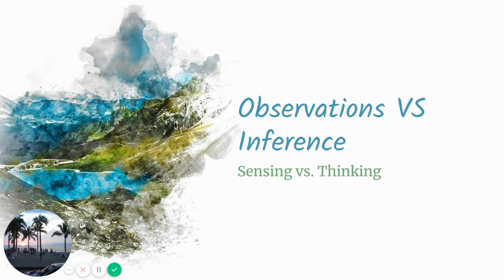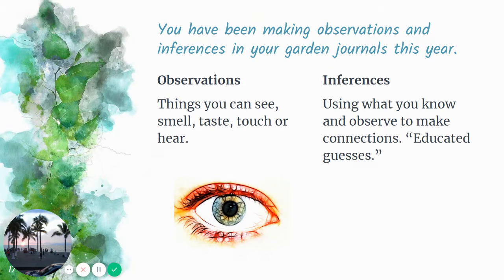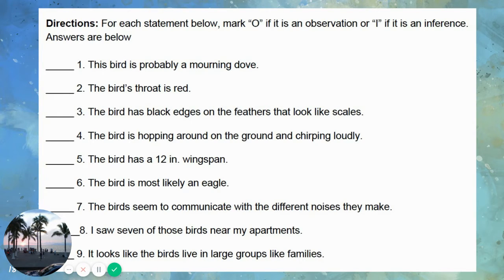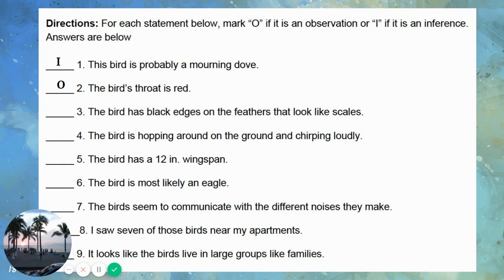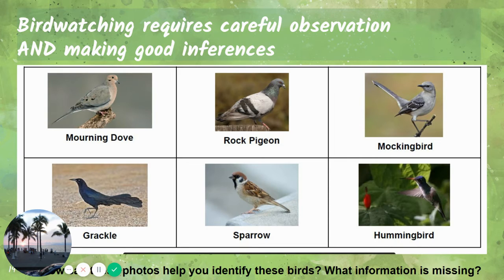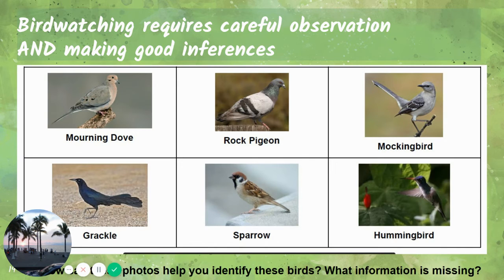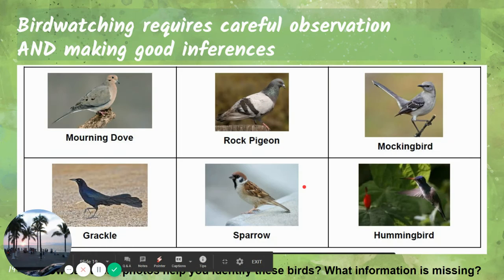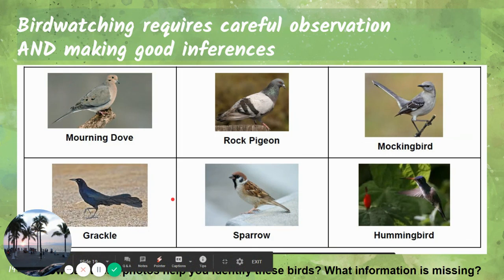ELD Remote Learning Module 3. Observation vs. Inference Lesson & Birdwatching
This will help you understand the difference between making observations and making inferences. I also help you get started on your field notebook.